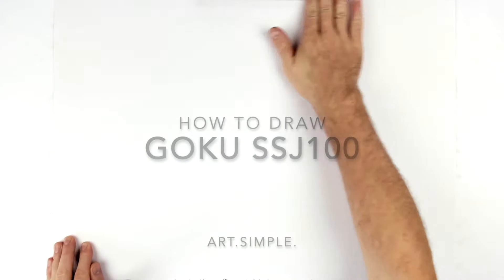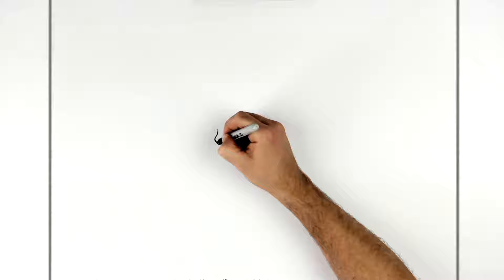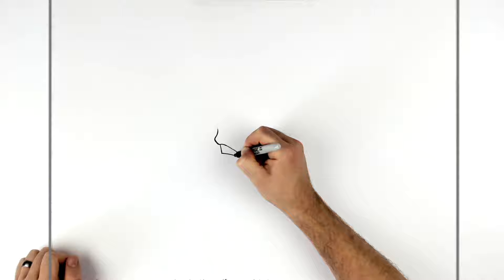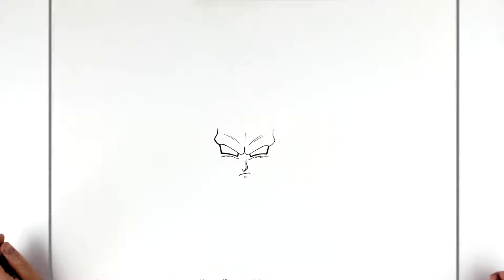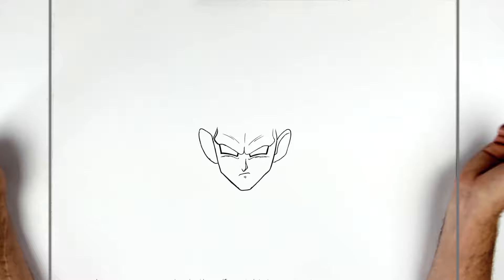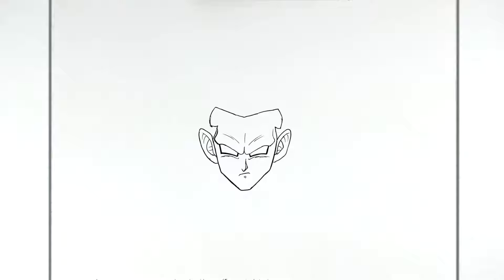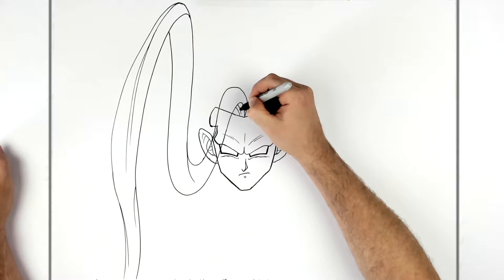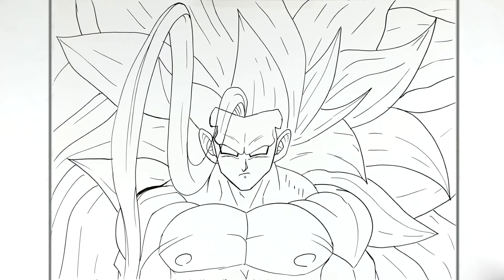How To Draw Goku SSJ100 | Step By Step | Dragon Ball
Learn How To Draw Goku SSJ 100 Supreme Step By Step from Dragon Ball